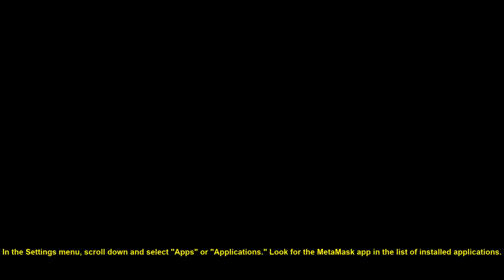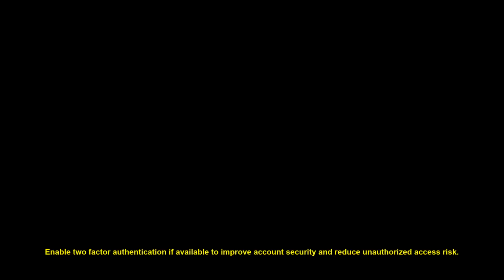How to uninstall MetaMask app on Android - Beginner Guide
In this beginner-friendly guide, we’ll walk you through the simple steps to uninstall the MetaMask app from your Android device. Whether you're looking to free up space or switch to a different wallet, this video provides clear instructions to ensure a smooth process. Follow along as we take you step-by-step to help you manage your crypto apps effectively.